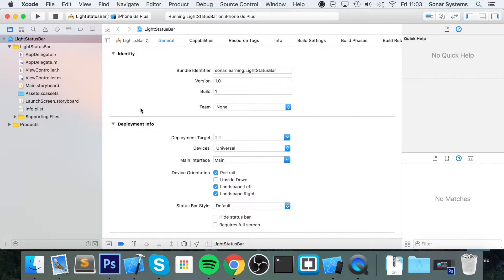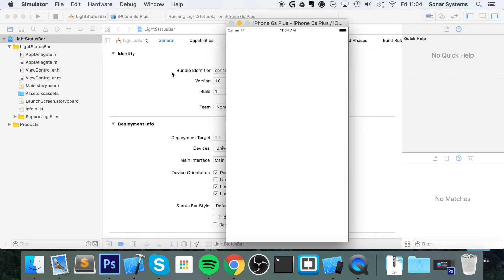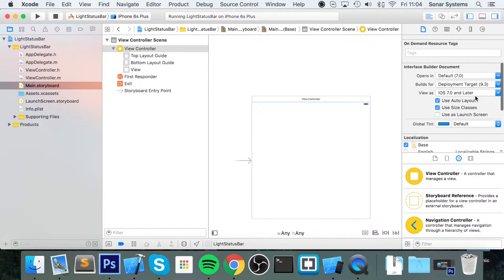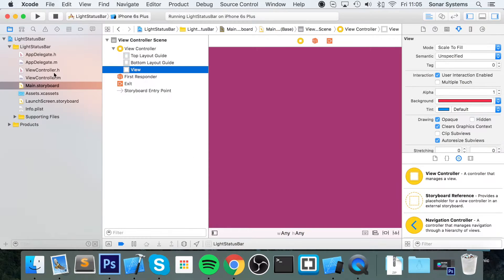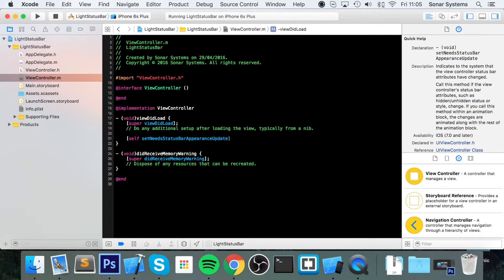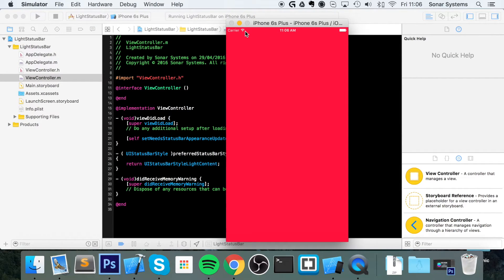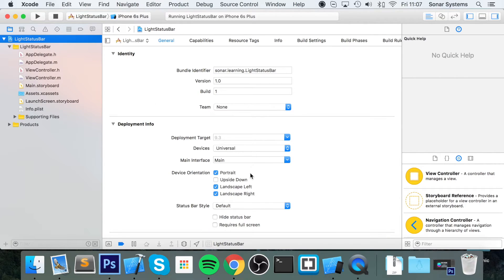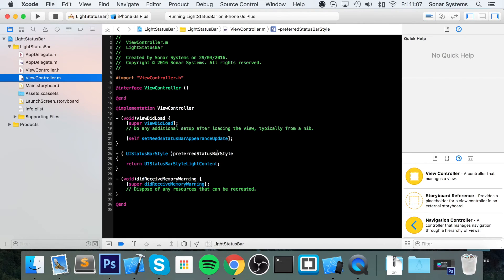iOS SDK Objective-C Light Status Bar Tutorial